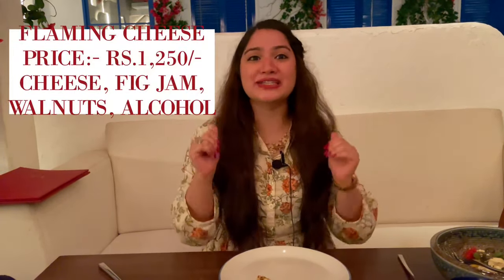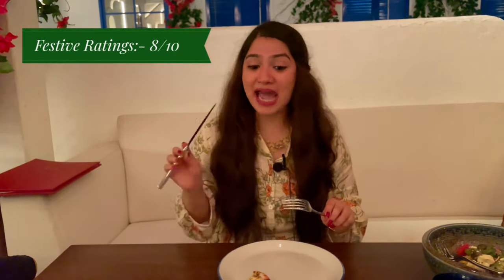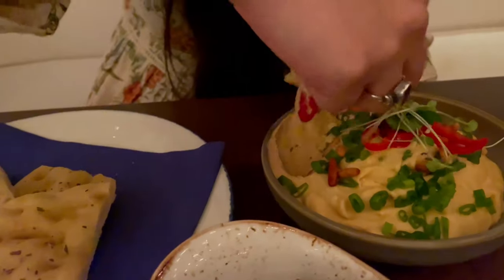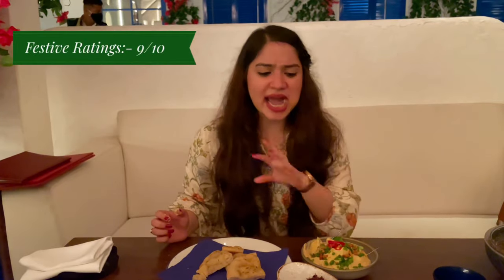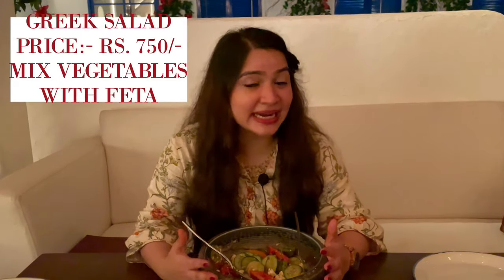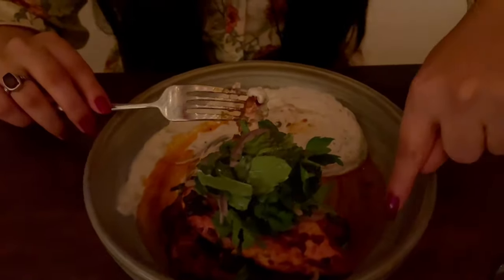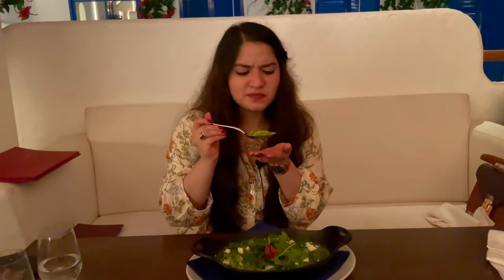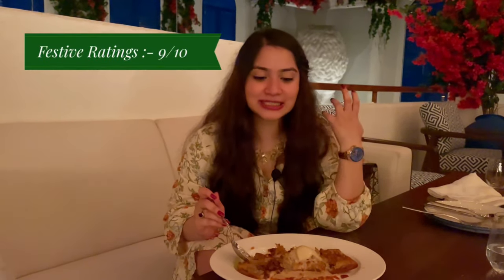Opa Kipos Mumbai Restaurant | Opa Kipos Worli | Greece Experience In Mumbai |Foodvlog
Whatever is shown in the video is my personal experience and what I see,eat and I feel right about the place. Nothing shown in the video is conclusive. Experience of a place could differ from person to person depending upon their personal choice and taste !!

Welcome to Festive Forever !! So today we are gonna visit this restaurant named Opa Kipos !! This restaurant is located at Worli and by far this is one of best restaurant in terms of decor !! It’s a Greece themed restaurant!! There is a lot to know about this place. So I hope you enjoy this vlog as well as the food!! Rest of the details that you might need is mentioned in the vlog itself other than that if you want any other details or any suggestions, you can leave it in the comment section below !! I will definitely get back to you and help you out !! Enjoy !!

Place :- Opa Kipos

Address:- Wadia International Centre, Pandurang Budhkar Marg, Kamagar Nagar Number 1, Worli, Mumbai

Food That I Ordered:-

1. Flaming Cheese, Price:- Rs. 1,250/-

2. Opa Hummus With Lamb and Pita Bread, Price:- Rs. 850/-  Rs. 350/-

3. Peinirli Three Cheese, Price:- Rs. 750/-

4. Greek Salad, Price:- Rs. 750/-

5. Grilled Baby Chicken, Price:- Rs. 1,150/-

6. Vegetable Mousaka, Price:- Rs. 825/-

7. Artichoke And Spinach Orzo, Price:- Rs. 1,150/-

8. Bougatsa, Price:- Rs. 750/-